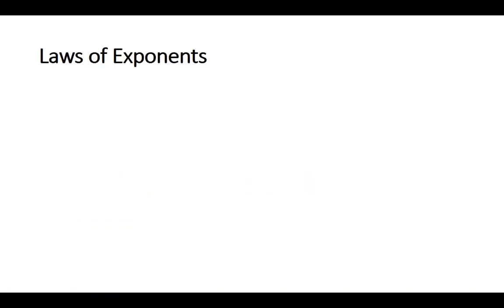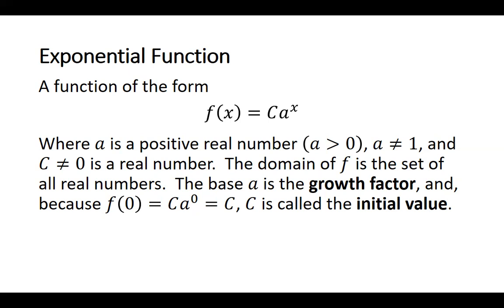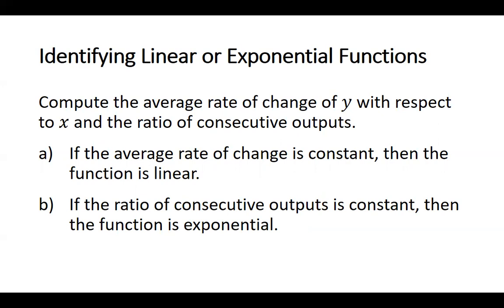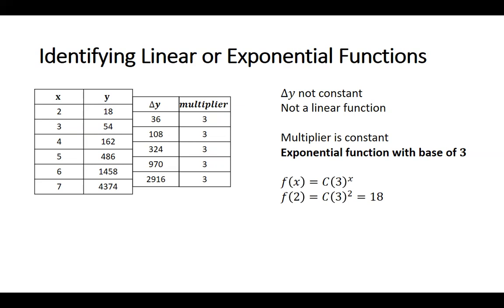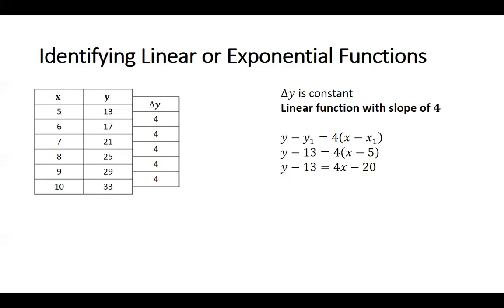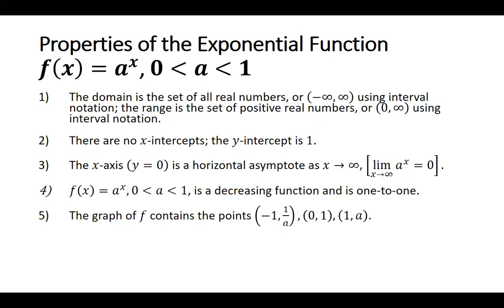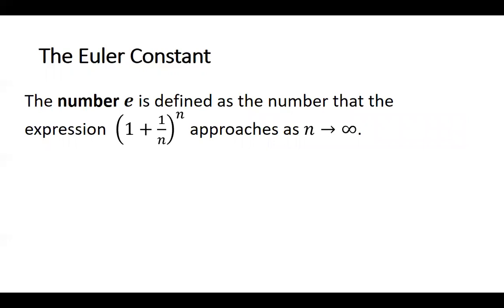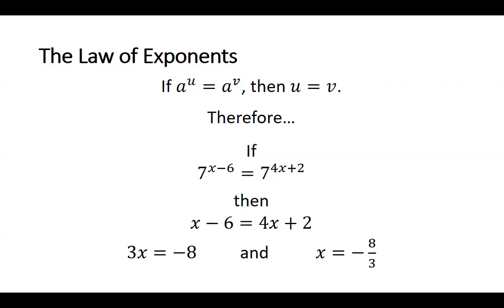5 3 Exponential Functions